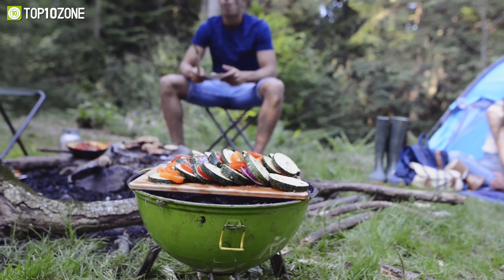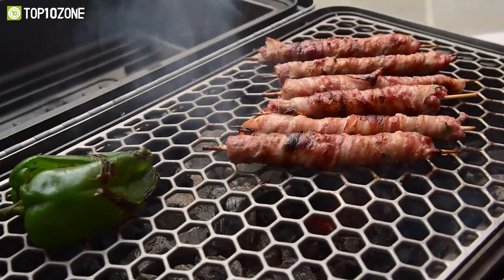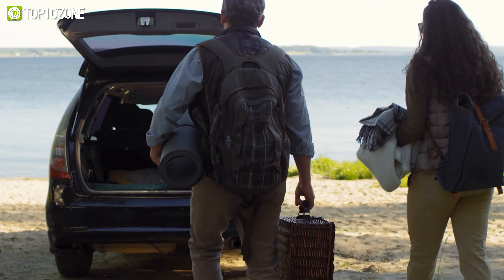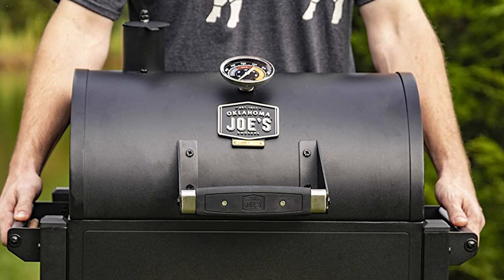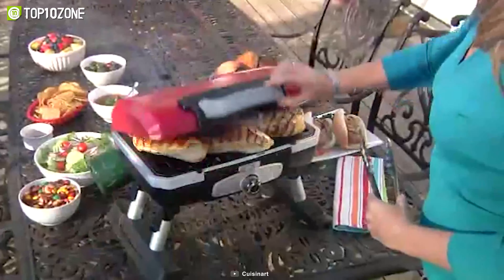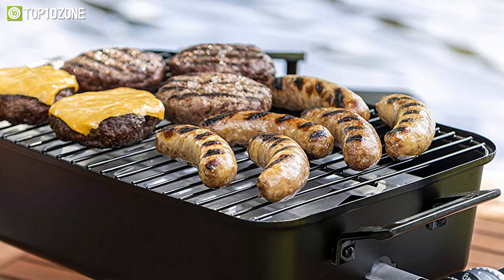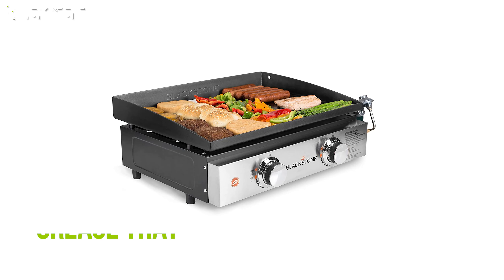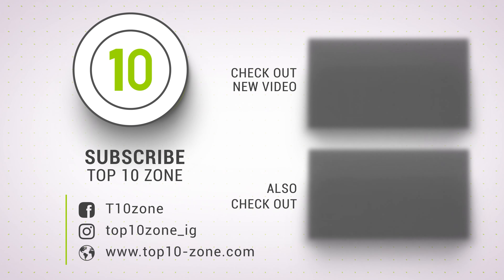Top 10 Best Outdoor Solar LED Lights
Best Portable BBQ Grill for Camping is needed to elevate your summer camping adventure with a freshly grilled, mouthwatering feast! By grilling beef steak, veggies to sausages, you can effortlessly prepare and relish the taste of such food when you have a portable grill. Furthermore, the Best Portable BBQ Grill for Camping will prove to be your most significant camping essential. So, here’s our video showing you the Top 10 Best Portable BBQ Grill for Camping that you must check out!